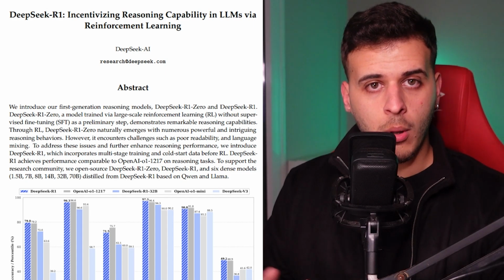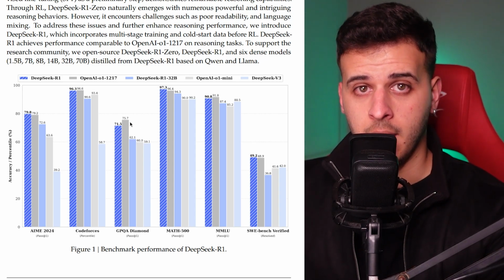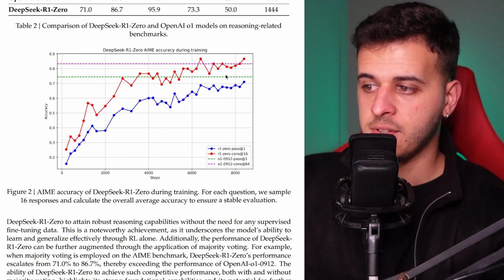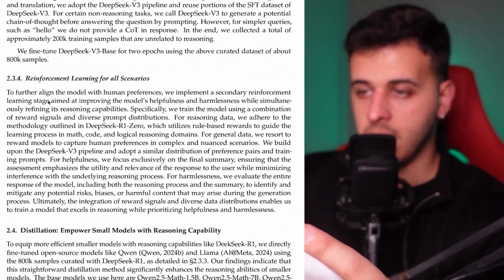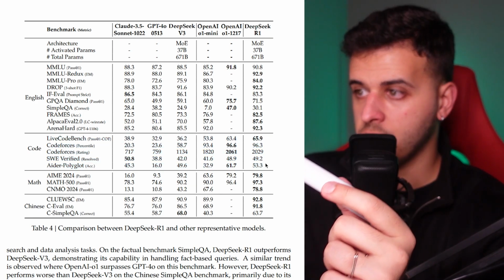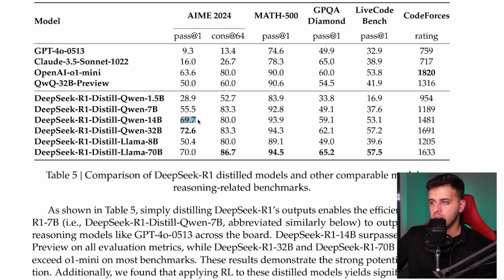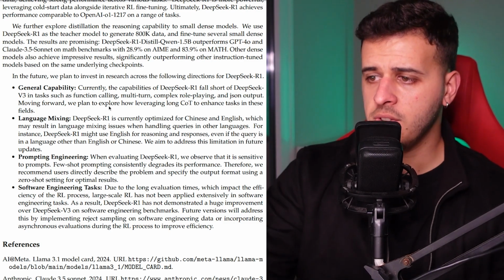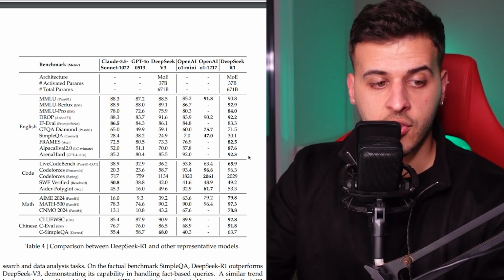This FREE LLM beats OpenAI's O1! (Deepseek R1)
Roblox Course = This FREE LLM beats OpenAI's O1! (Deepseek R1)